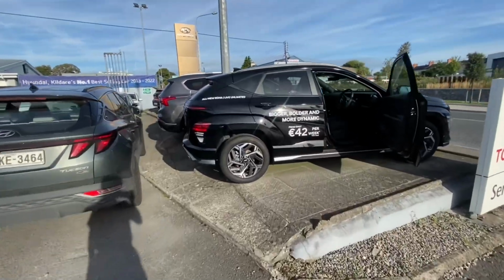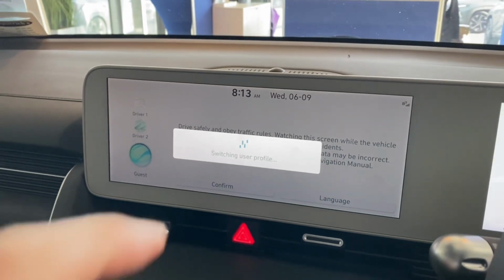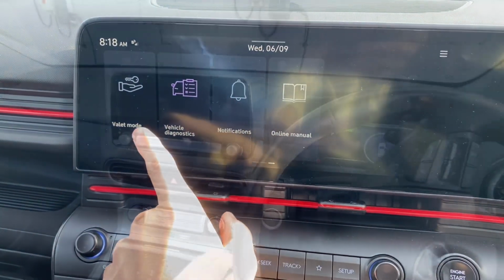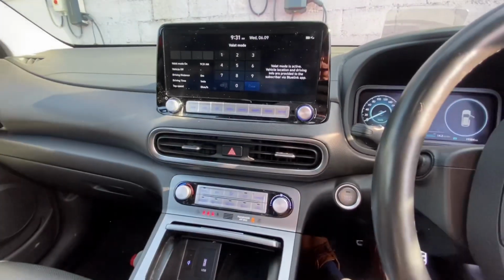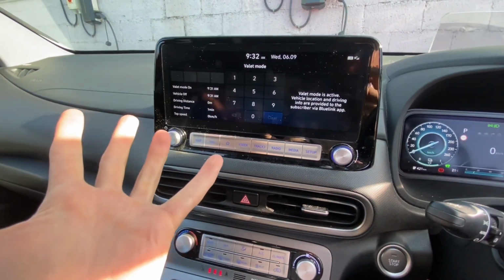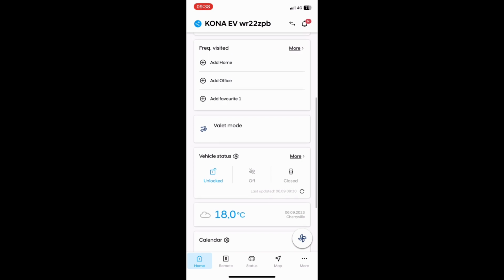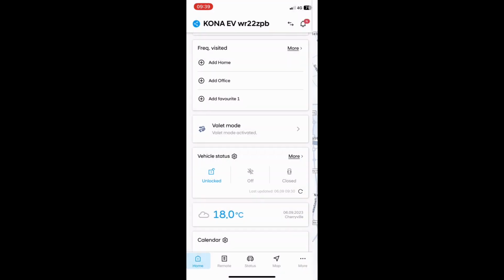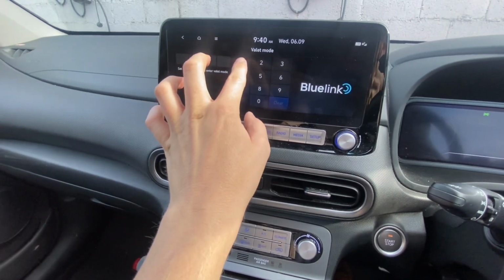How to use Valet Mode on Hyundai BlueLink screen